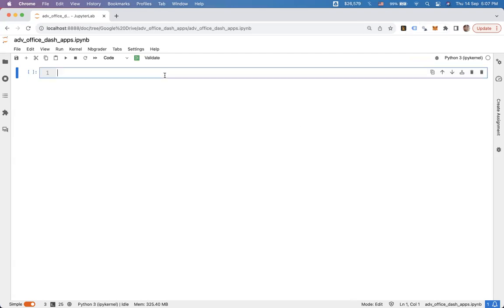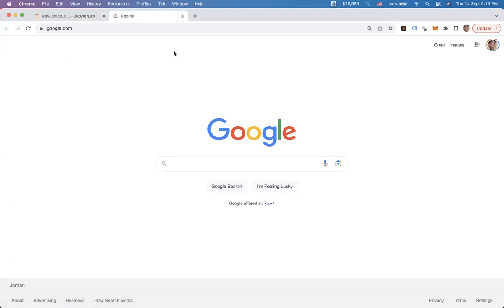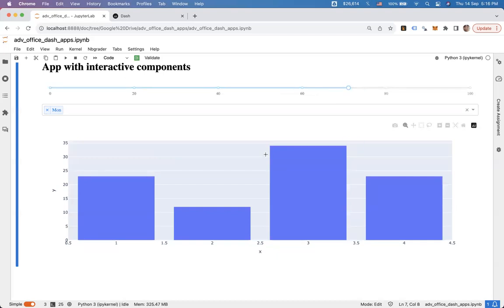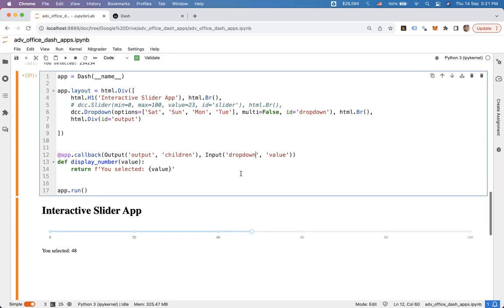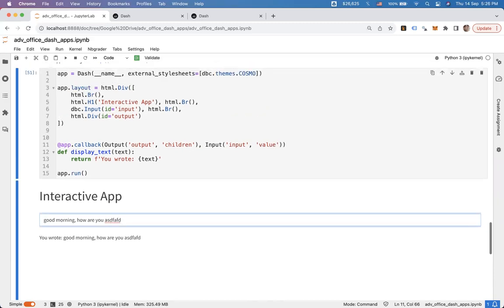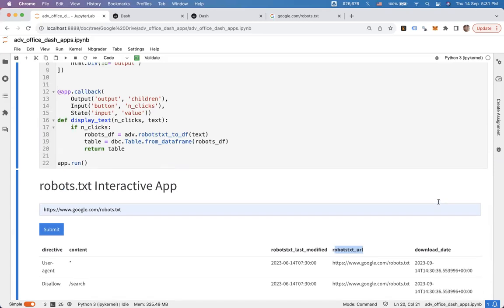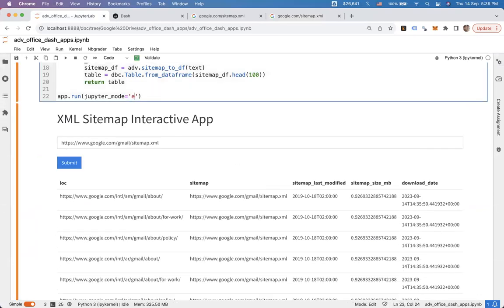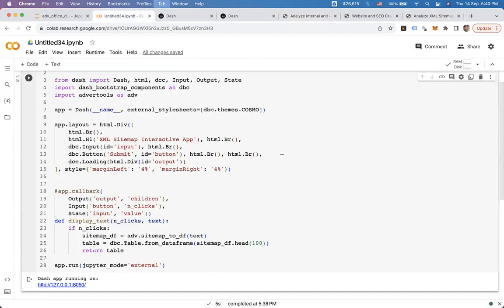Building SEO & Digital Marketing apps with Plotly's Dash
Learn how to convert an advertools function to an interactive app using Dash.

There is also an intro to how Dash works, how to create an app's layout, as well as the interactivity using callback functions.